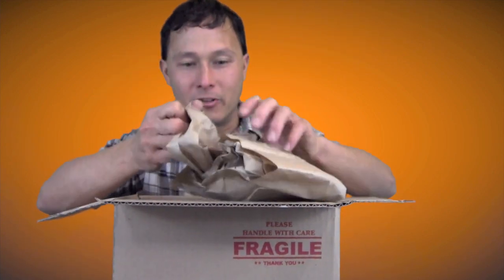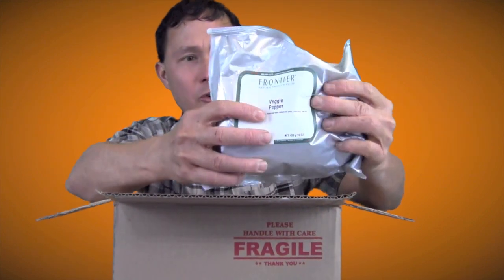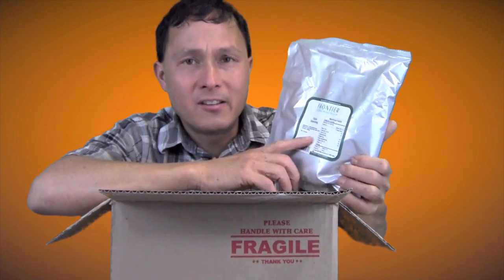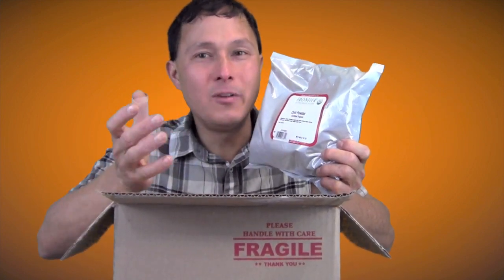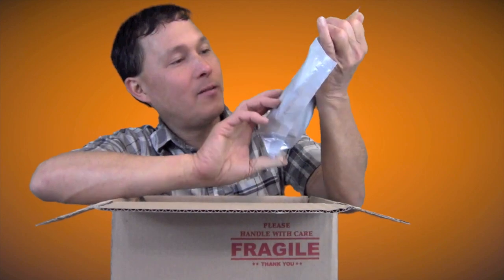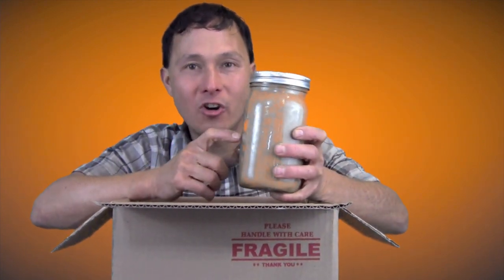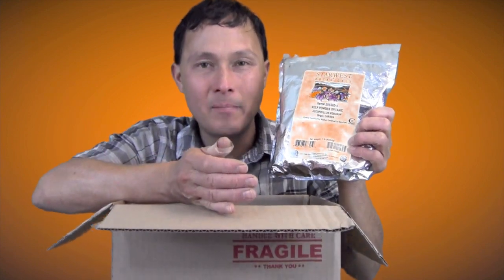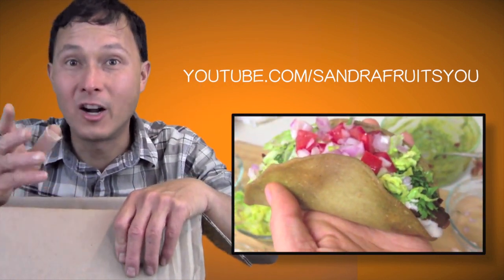Make Raw Food Recipes Taste Better than Cooked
shares with you how you can make your raw food recipes tastes better than cooked using herbs and spices.

In this episode, John shares with you his favorite source to purchase organic, non-irradiated culinary herbs and seasoning spices in bulk at the lowest prices.  You will discover some of his favorite spice blends that you can use to make your raw food recipes taste great!

You will also see many creations by Johns former roomate what can be made using some of these amazing herbs and spices.